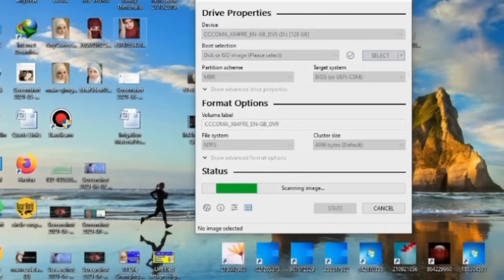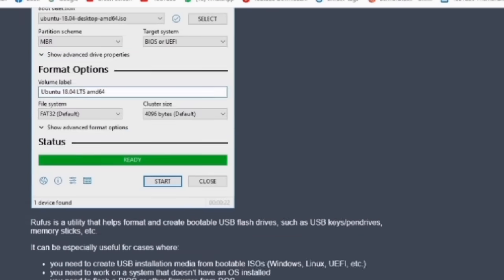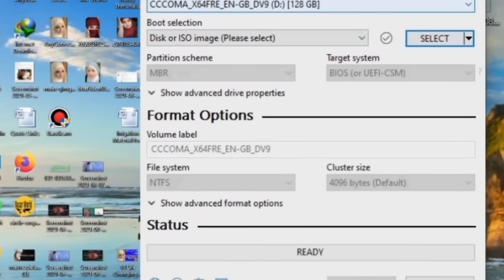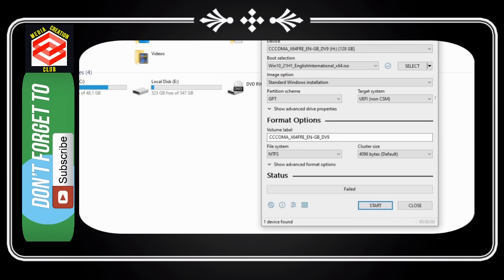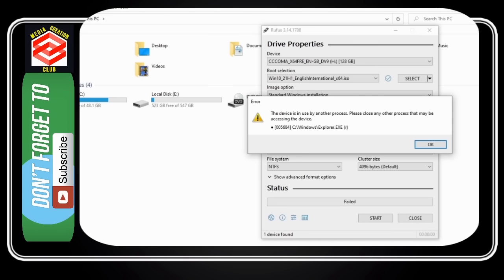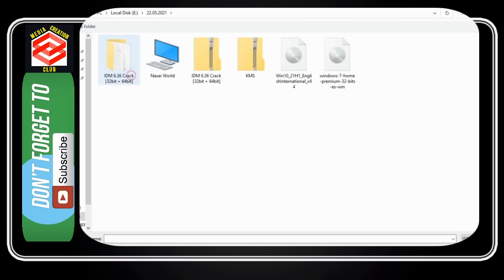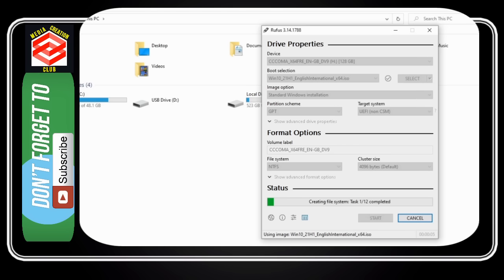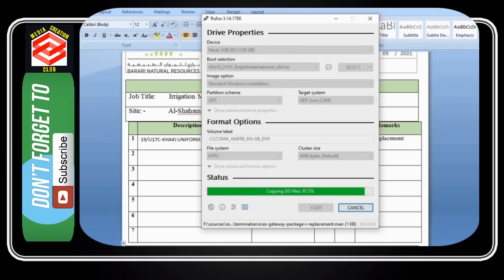Fix Error ISO image extraction failure ISO Image Extraction Failure Rufus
This Video Media Creation Club Providing You how you can get rid of the Rufus Problem that is  Error: ISO image extraction failure.
When we are going to boot the USB using Rufus, we got this error (Error: ISO image extraction  failure.)
This error can be fixed by using the latest Rufus version. And in this video, I also showed the alternative method of how to boot USB.

Download the latest Rufus version and follow the same step I demonstrated in this video.

Like ____🌷Share_____💞Comment

عزیز ناظرین
شکریہ